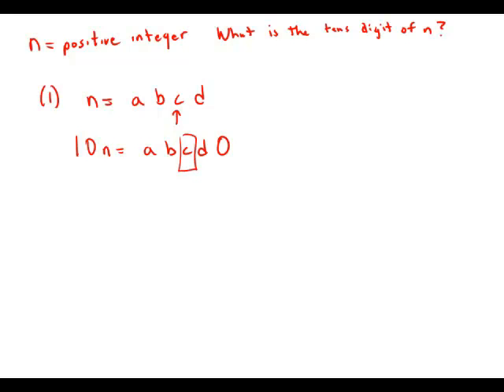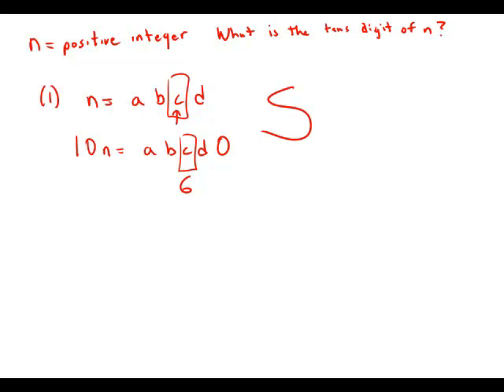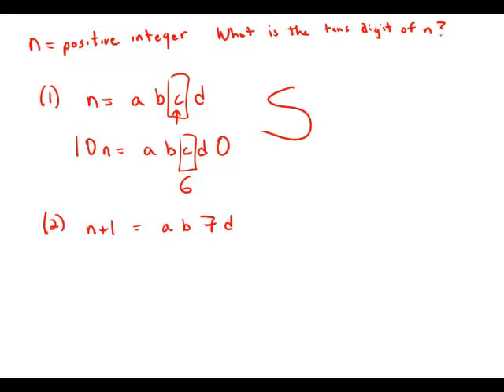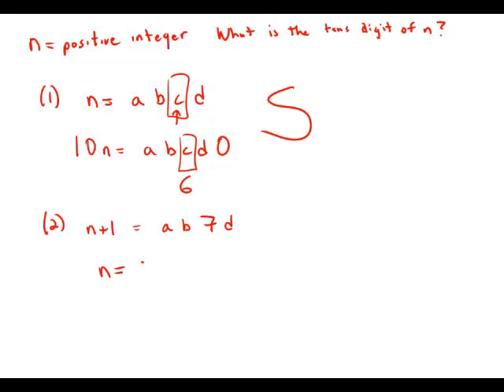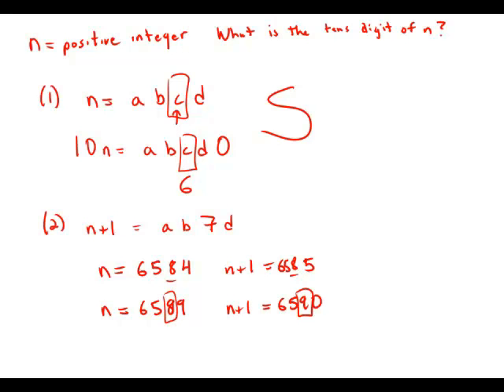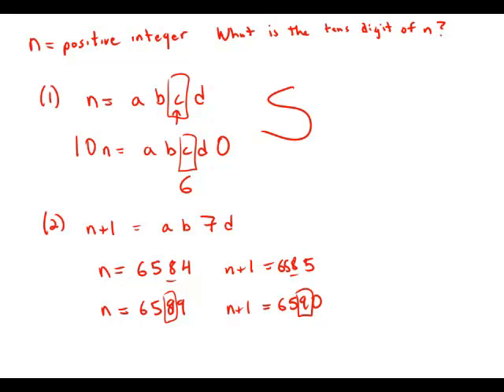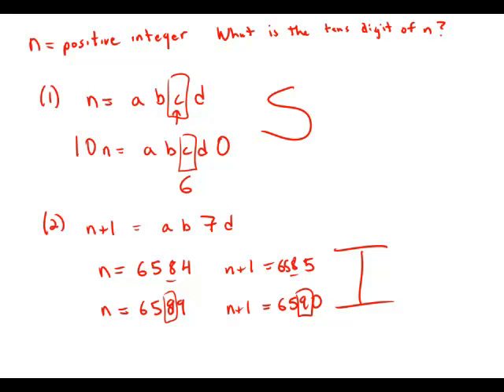GMAT Official Guide 13: Data Sufficiency 170